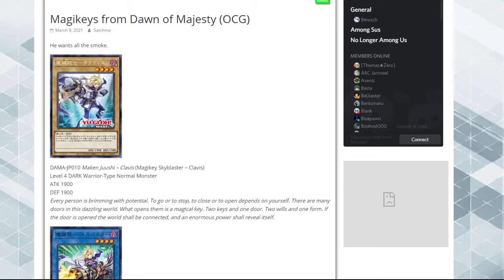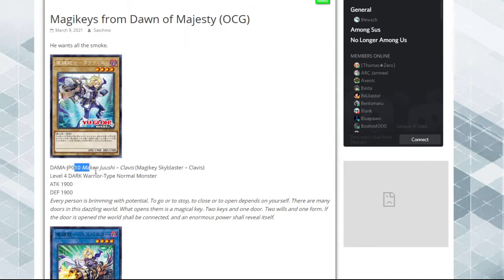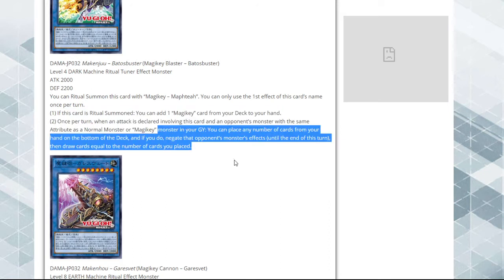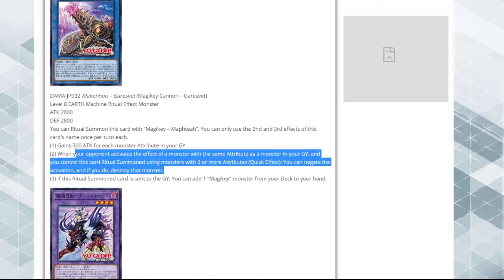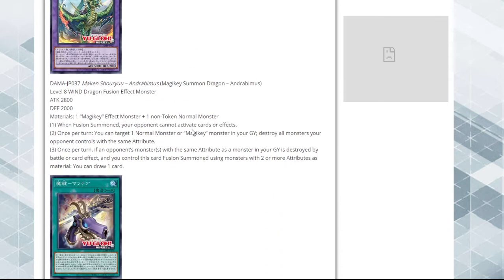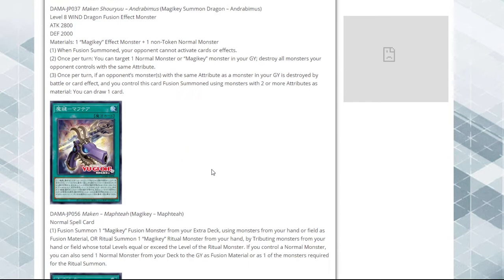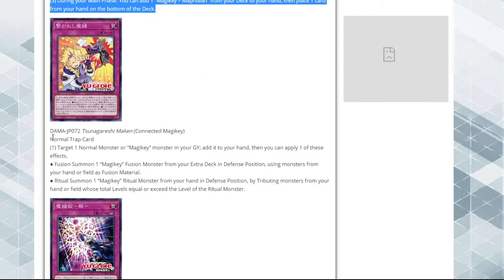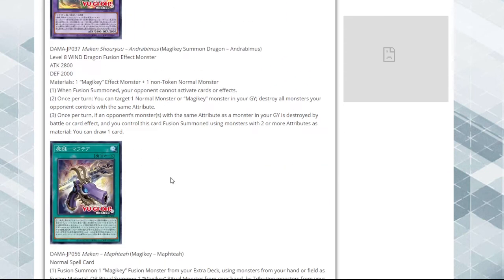How Good is the New Magikey Archetype? (New Normal Monster / Ritual / Fusion Deck)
A new archetype all about attributes is coming to the game of Yu-Gi-Oh!  How much potential do you think Magikey has?